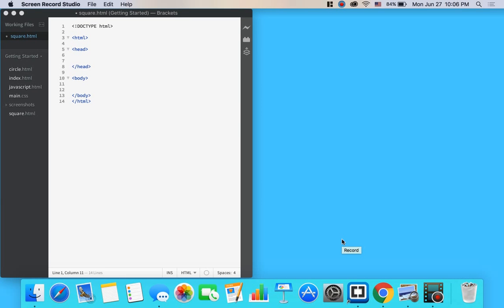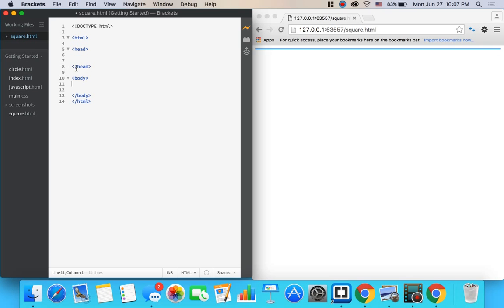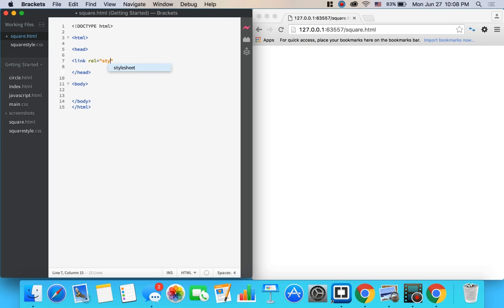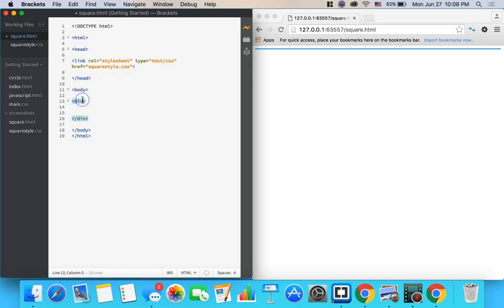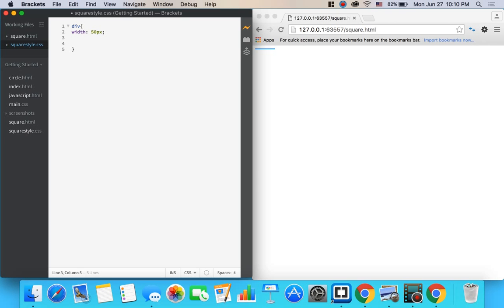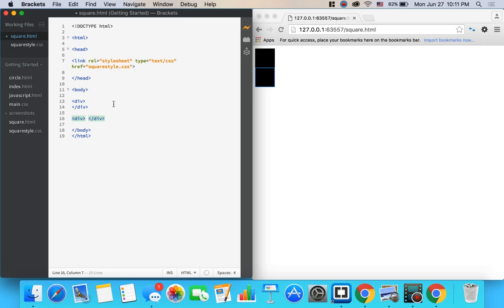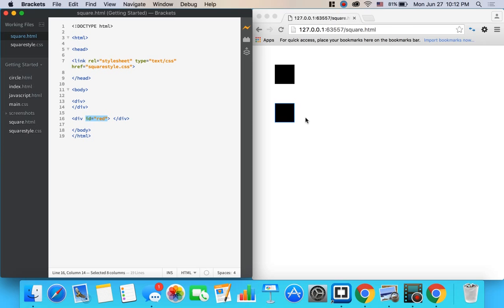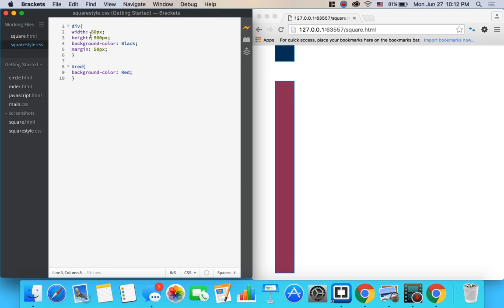How to Make a Square in HTML and CSS (Long tutorial)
Learn how to code a square in HTML and style it in CSS.